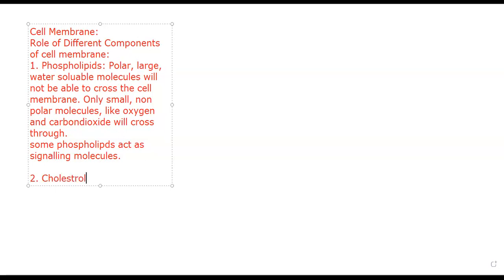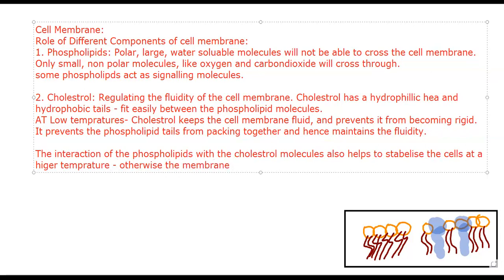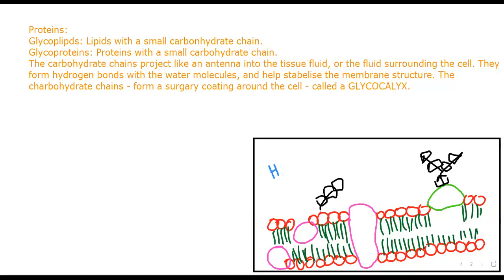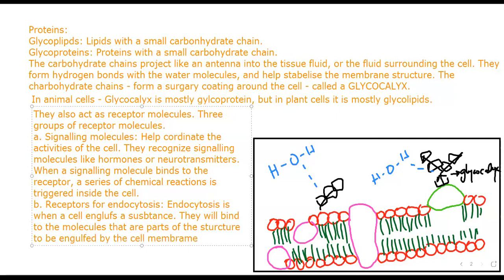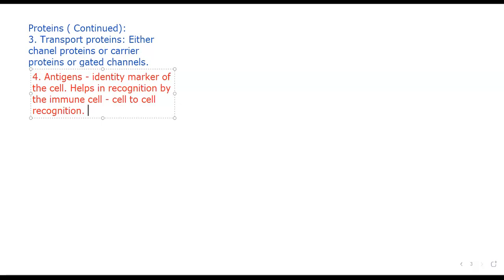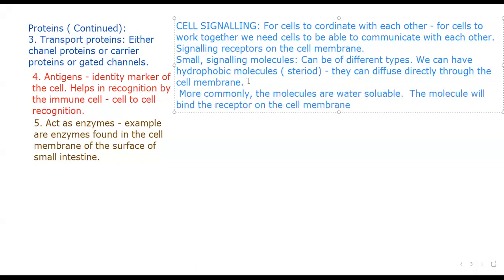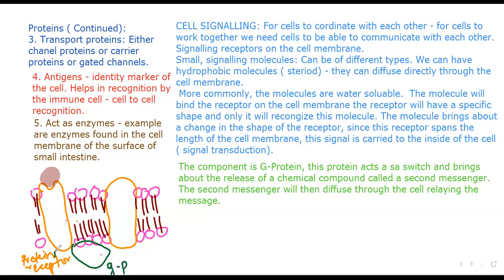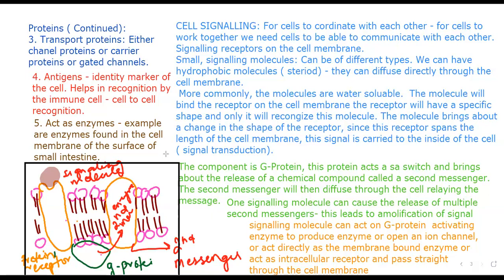Cell membrane lecture 2: Biology (IGCSE, O level, GCSE, A level)